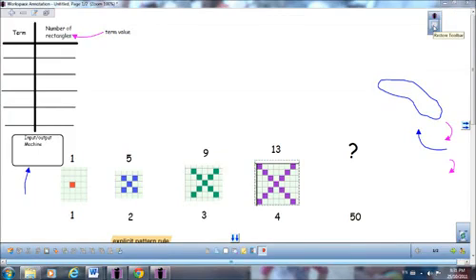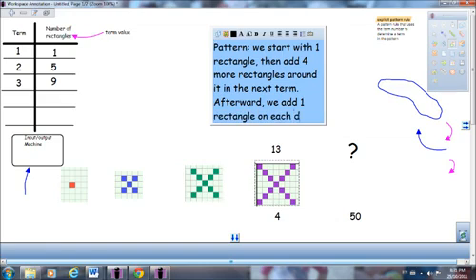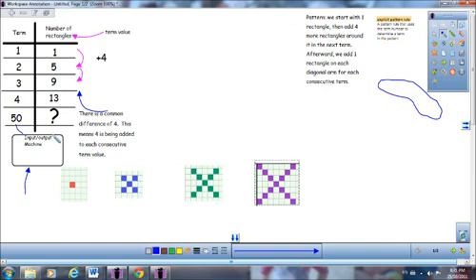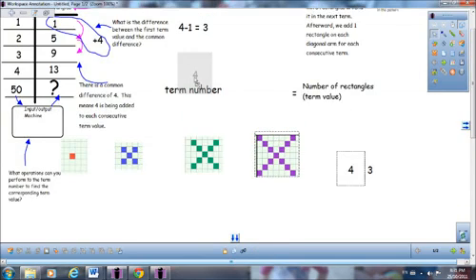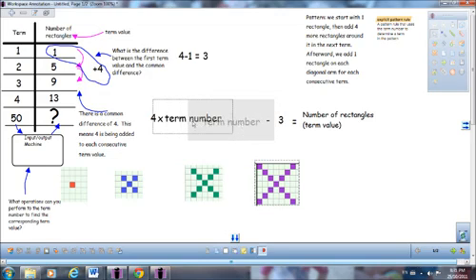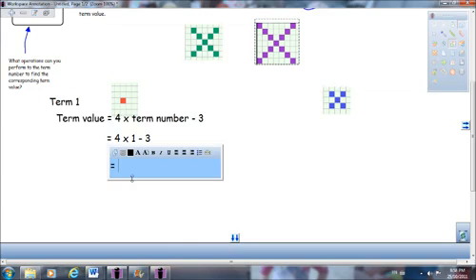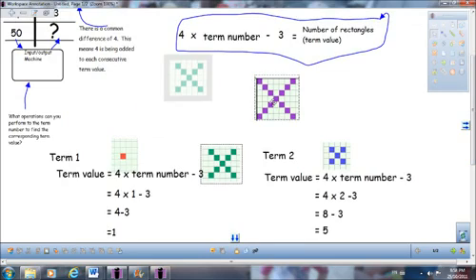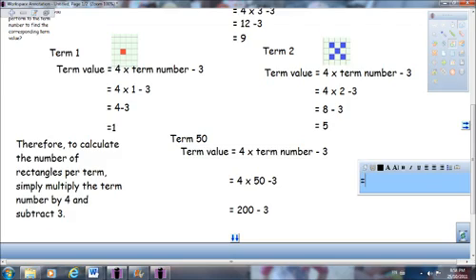Explicit Pattern Rule Help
Please use this video to help you with your homework!
Don't forget you can stop, pause and rewind whenever you need to if it is going too fast.